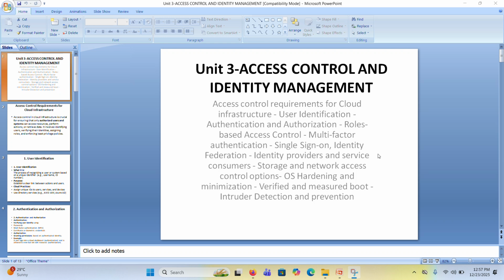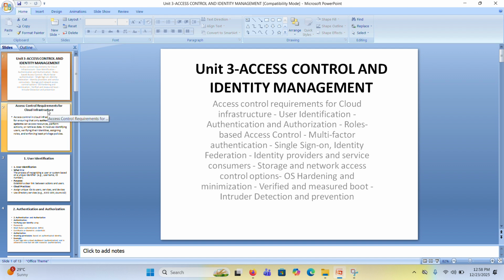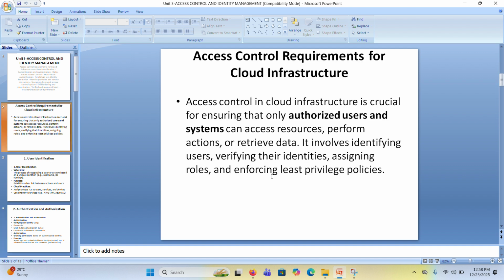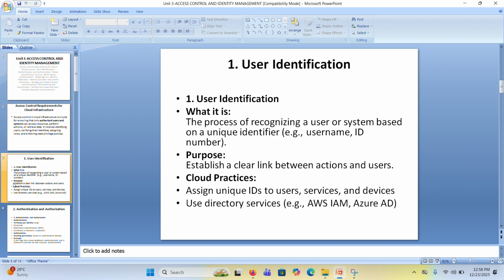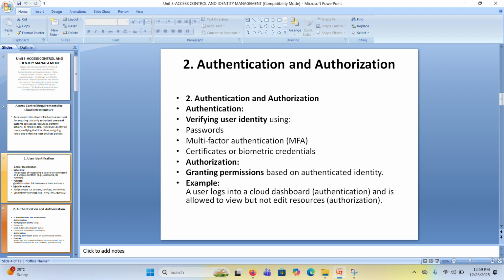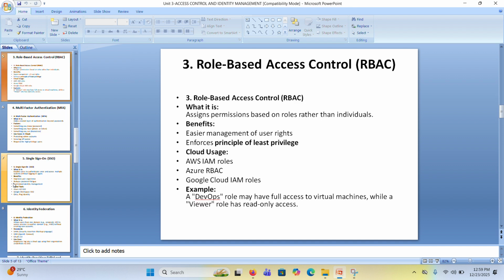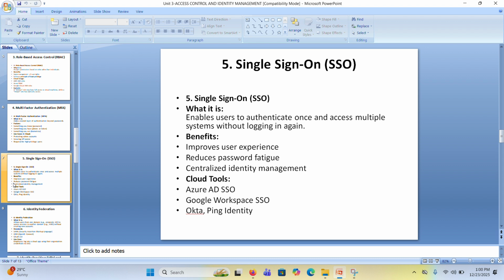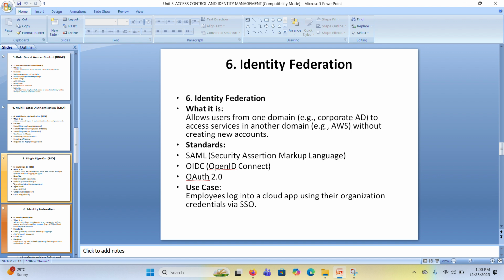UNIT 3 CS PART1